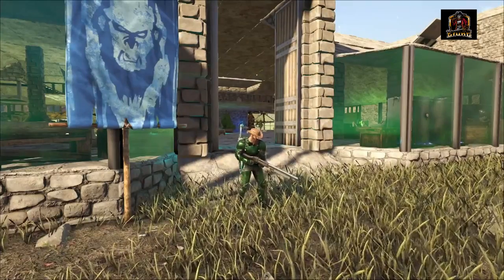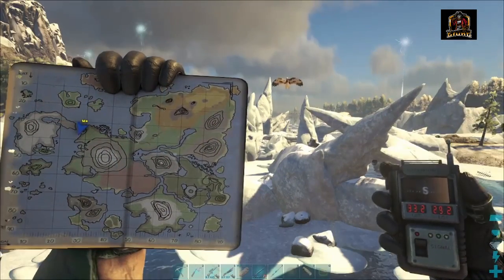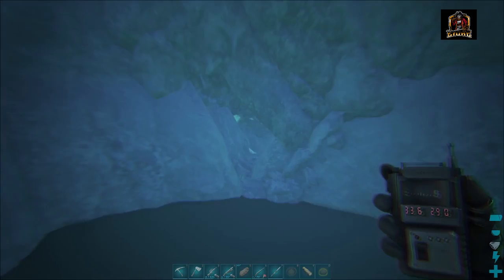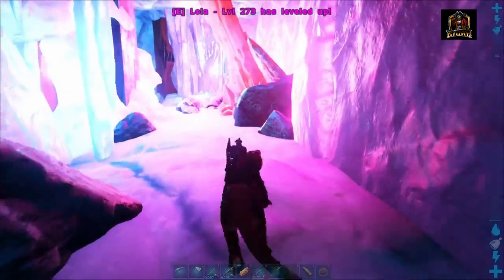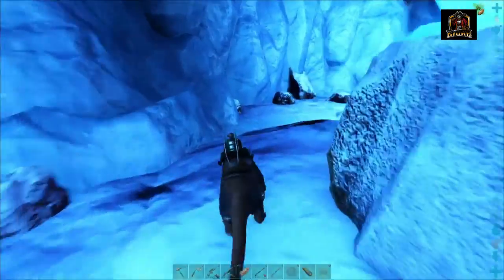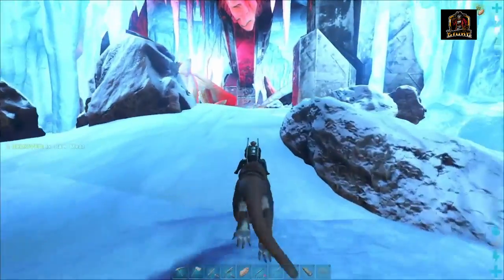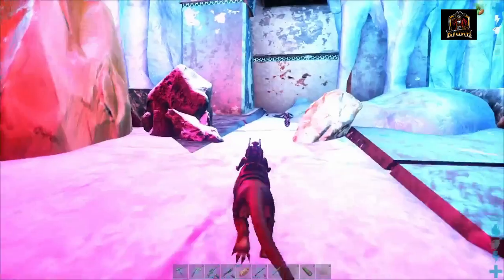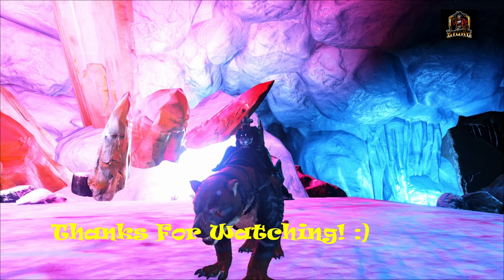Artifact Of The Cunning | Ark: Olympus | Quick Guide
Hey fellow Survivors!  Today in Artifact Of The Cunning | Ark: Olympus | Quick Guide, I show you the co-ordinates and cave in a quick guide for where you can find the Artifact of the Cunning on the Ark: Olympus map!  Hope you enjoy! :)

Thank you for your support and have an awesome day! :)

00:00 - Intro
01:00 - Cave Co-ordinates
02:11 - Cave Guide
06:00 - Outro